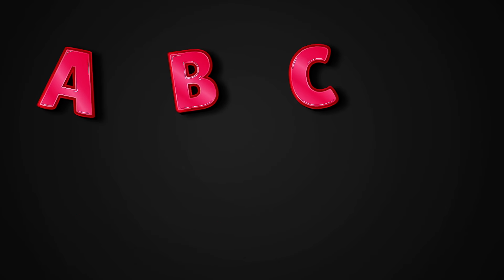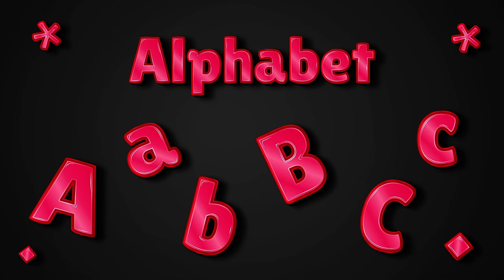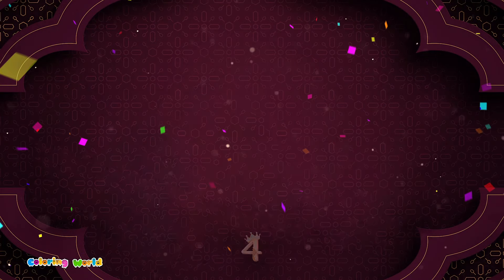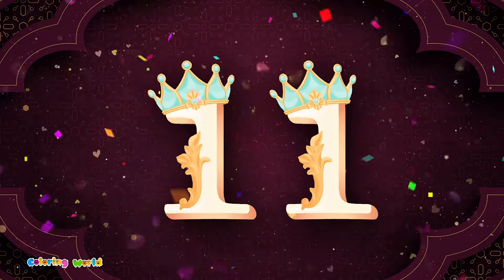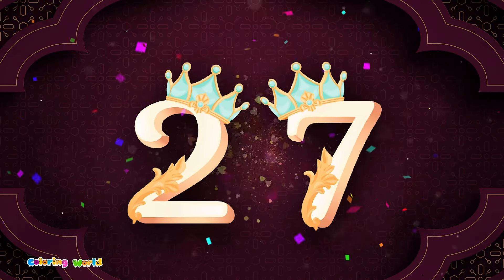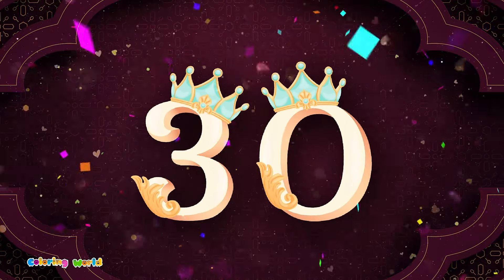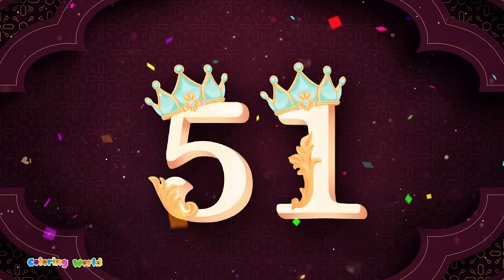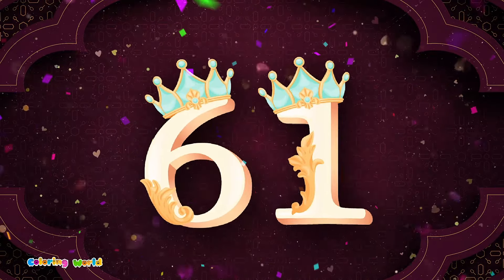Learn Counting & ABCs with Fun Songs and Cartoons for Kids | 1-100 Numbers & Alphabet Phonics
Welcome to Coloring World! 🌈 In this fun and educational video, kids will learn counting from 1 to 100 and the ABCs with engaging songs and colorful cartoons. Our interactive content is designed to make learning numbers and alphabets enjoyable for children of all ages. Watch as your little ones sing along to ABC phonic songs, dance to alphabet tunes, and count numbers with ease. Perfect for preschoolers and kindergarteners, this video will help children master counting and learn their ABCs while having loads of fun! 🎉

Highlights:

Fun and catchy ABC alphabet songs
Colorful and engaging cartoons
ABC phonic songs to help with pronunciation
Educational and entertaining content for kids